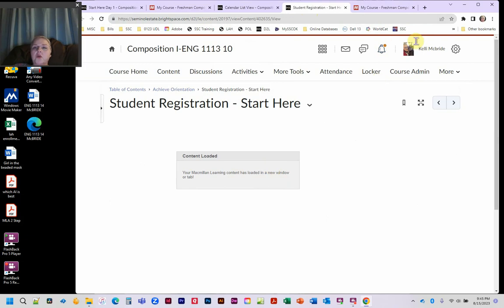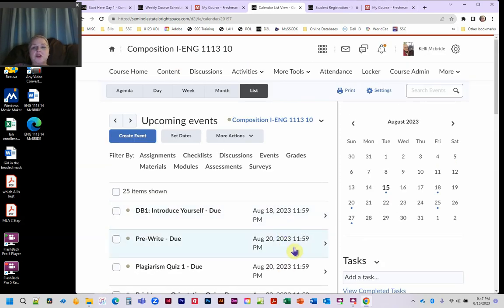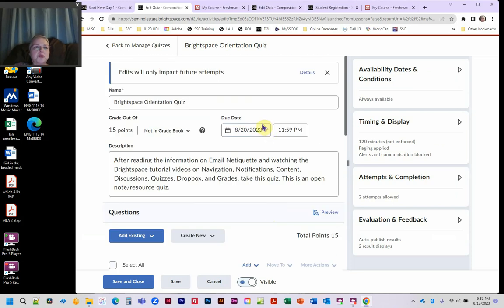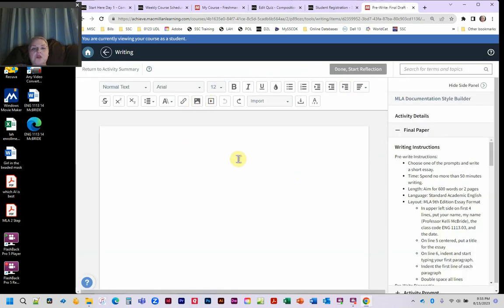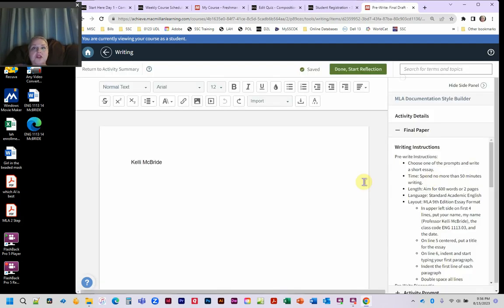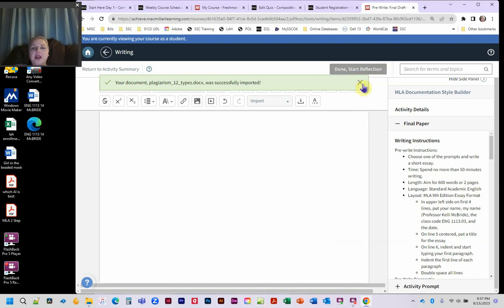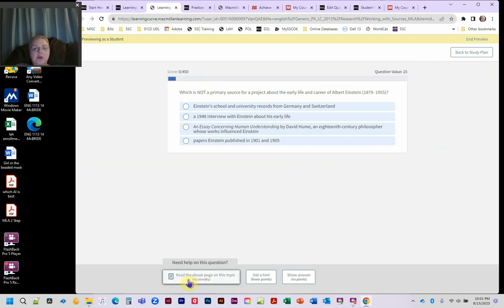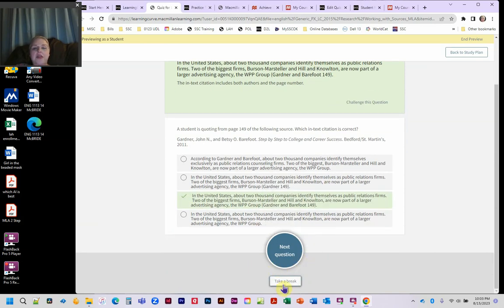Walkthrough of Week 1 and 2 Activities: Where to start